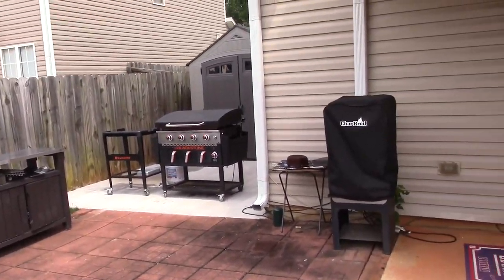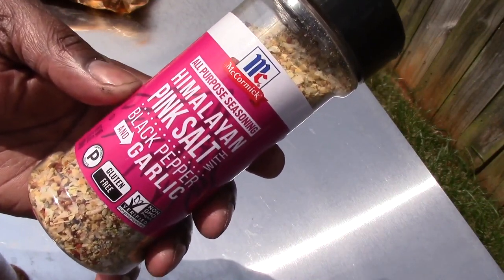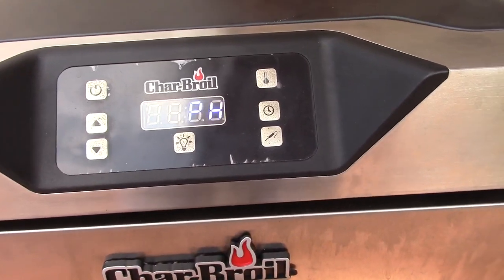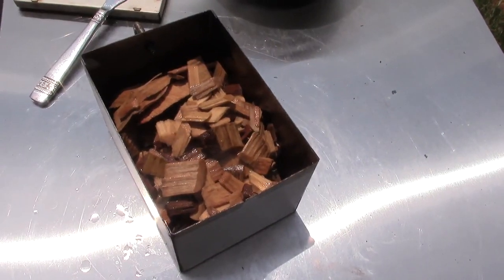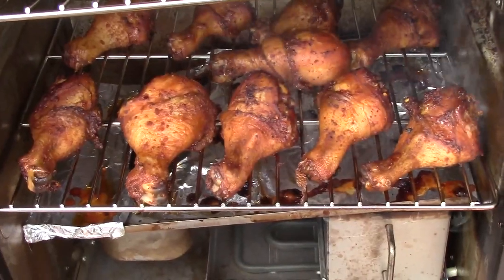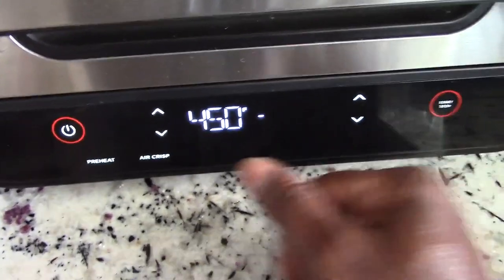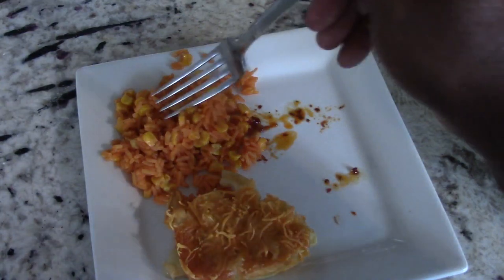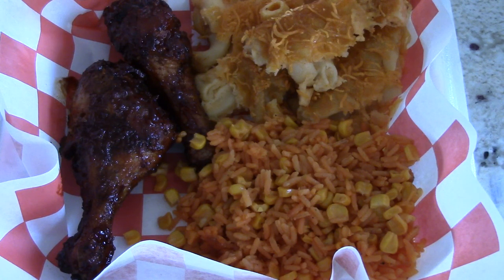Ninja Foodi Grill XL Meets CharBroil Electric Smoker Smoked & Air Fried Drumsticks Backyard Cooking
CharBroil Electric Smoker Meets Ninja Foodi Grill XL Smoked & Air Fried Drumsticks
Charbroil Smoker